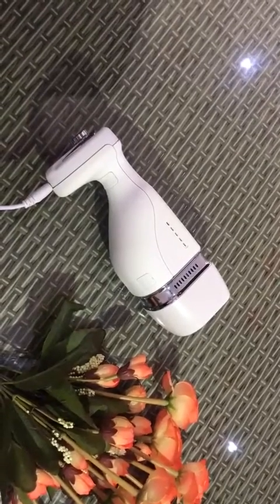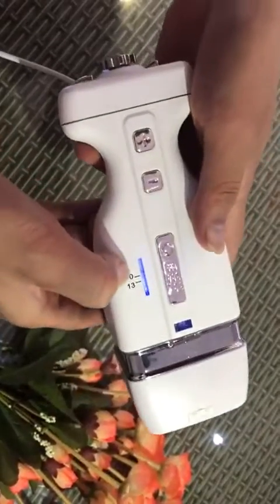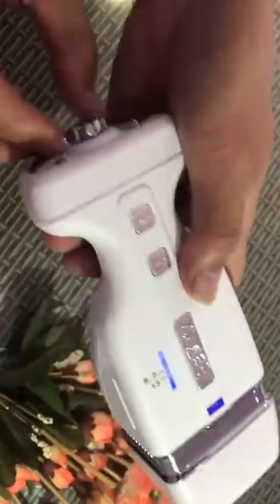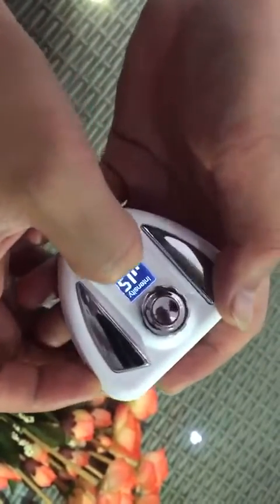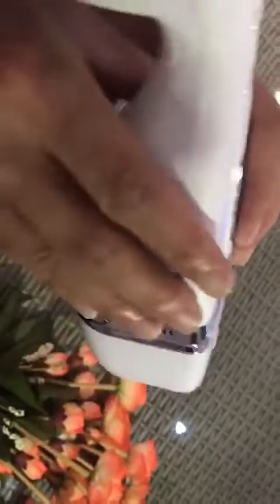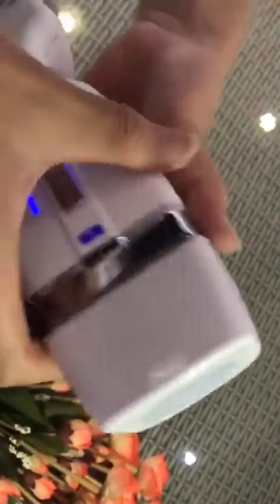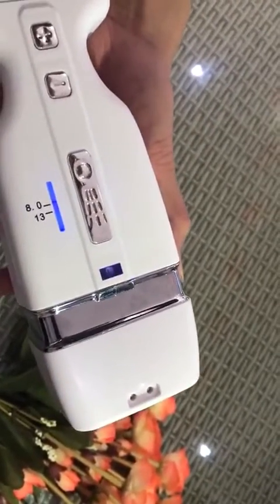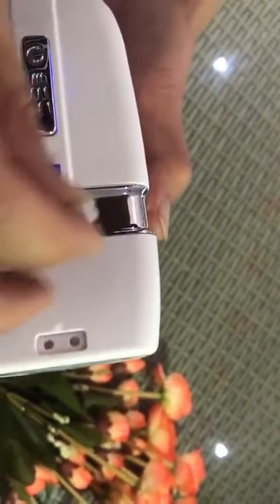HELLO BODY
HIFU Body Slimming Machine Weight Loss S body shape HIFU instrument household slimming machine 0.8CM 1.3CM